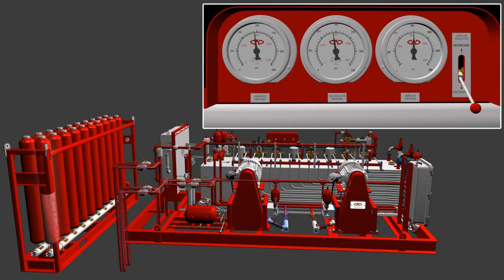CAD Control Systems - The System.wmv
Field proven quality you can trust...